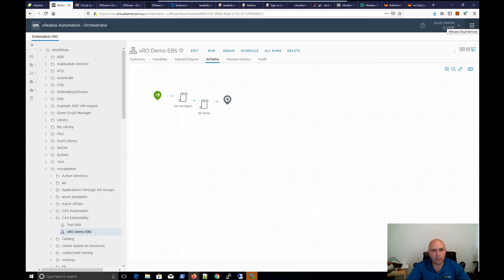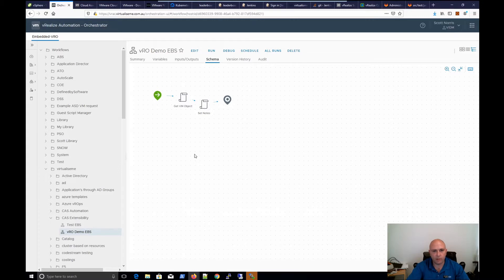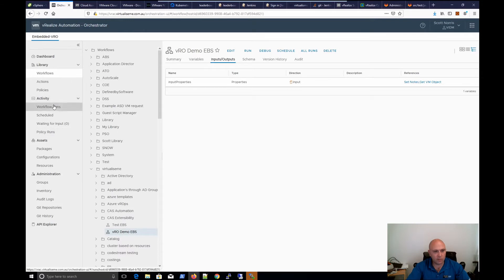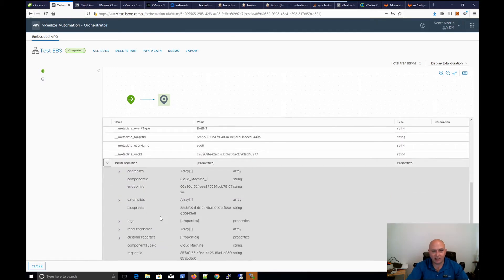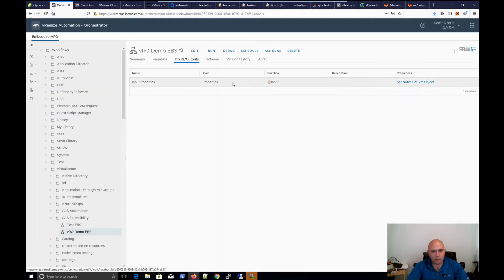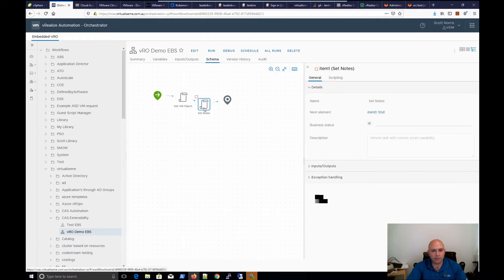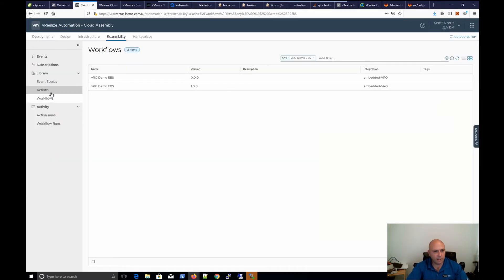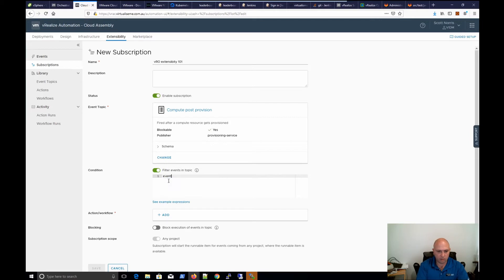vRealize Automation Cloud / 8 - Extensibility 101- P2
In Part 2 of the extensibility series of videos. This video we will look at executing vRO workflows, and talk about how to re-use previous vRA7 EBS workflows. The workflow here will run a simple workflow to add Notes to the deployed VM in vCenter.